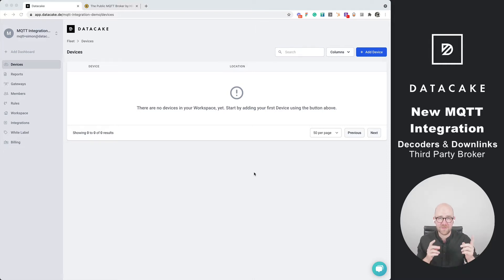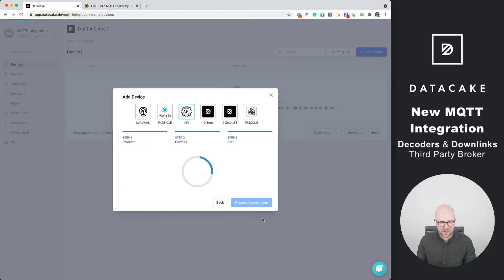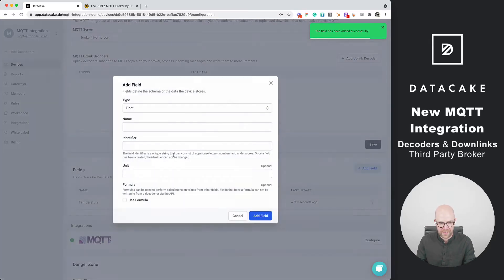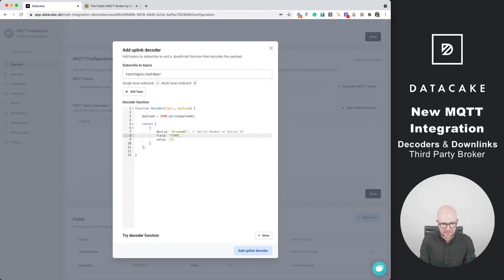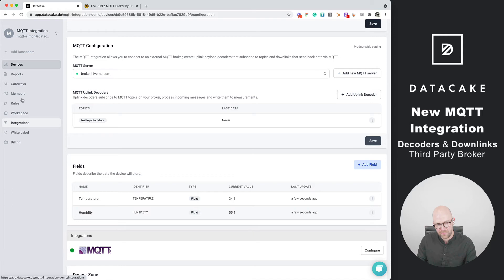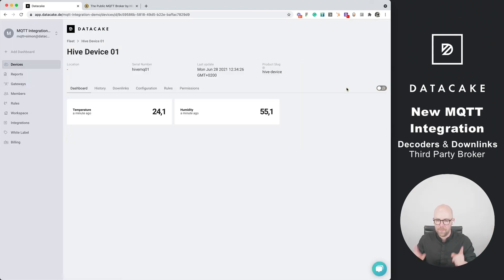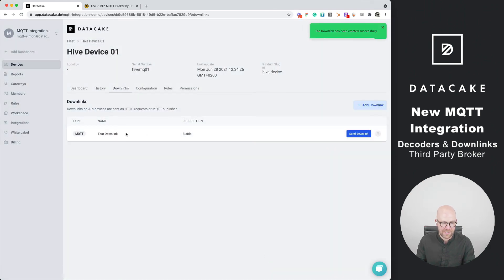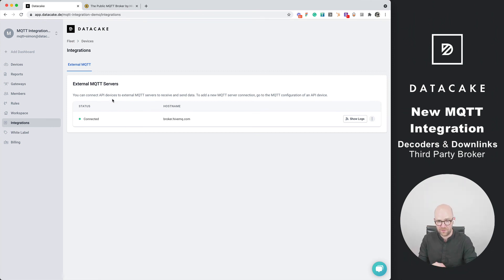New MQTT Integration - How to connect IoT Devices using a Third-Party Broker and send Downlinks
In this video we are showing you, how you can connect IoT or any other type of Devices, Datasources using MQTT and through any Third-Party Broker. You can use custom-developed MQTT Payload Decoders to adapt a fixed Topic-Structure to Datacake. Also, you can send data back to your devices using publishes via Button or Dashboard.